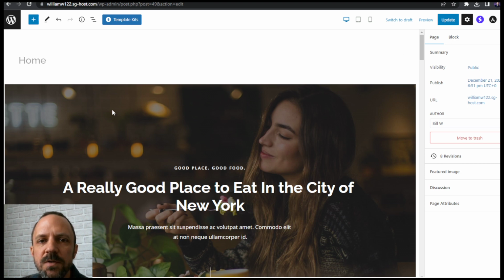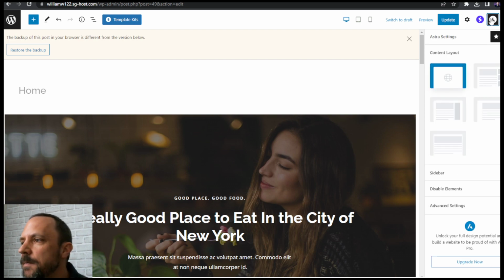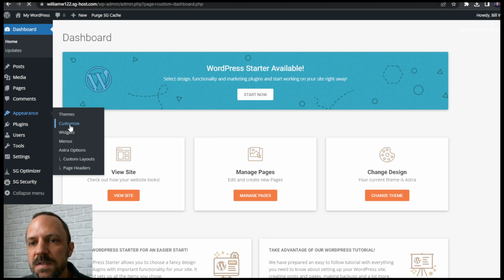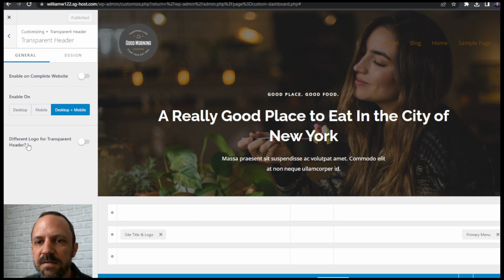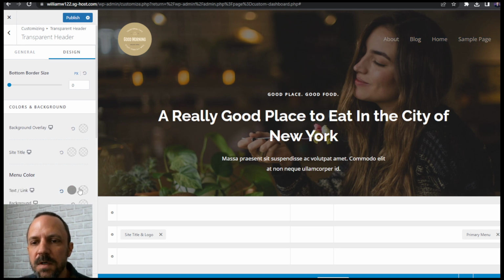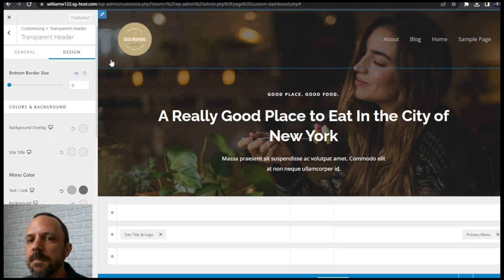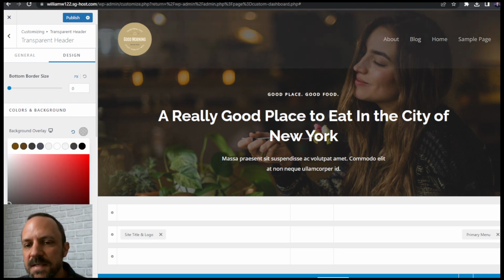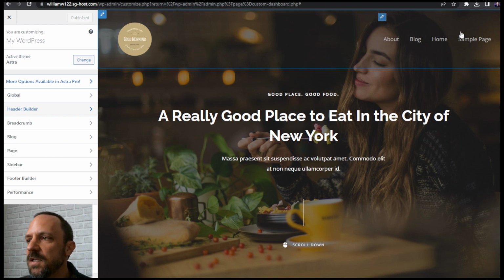Transparent Header For WordPress Website in 2023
This step by step will show you how to enable a transparent header on specific pages of your WordPress website.  It uses the Astra theme, then it is adjusted in the customizer to look better as a transparent header.